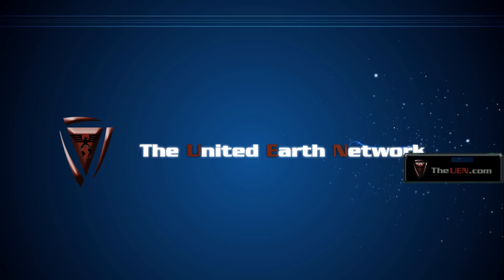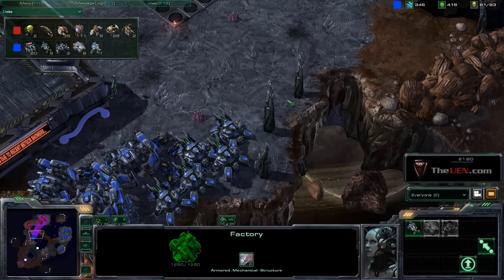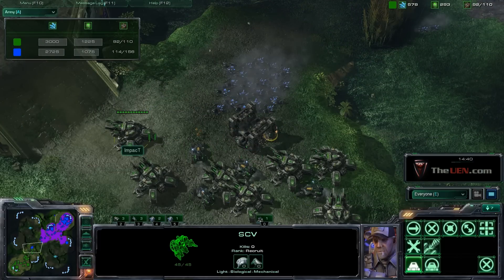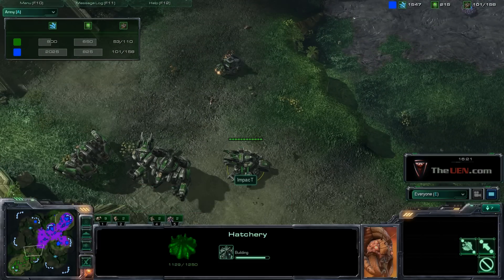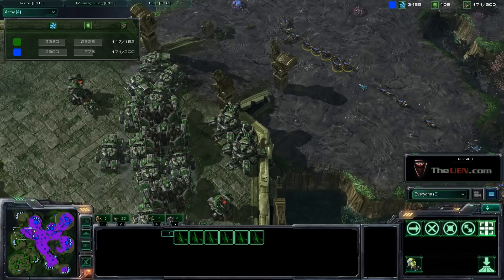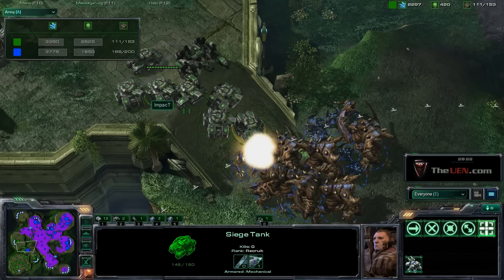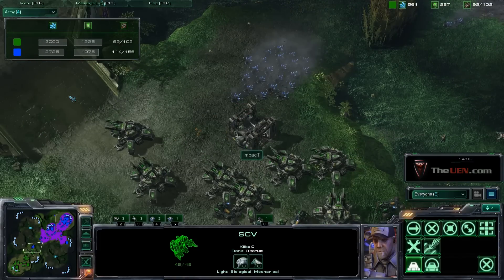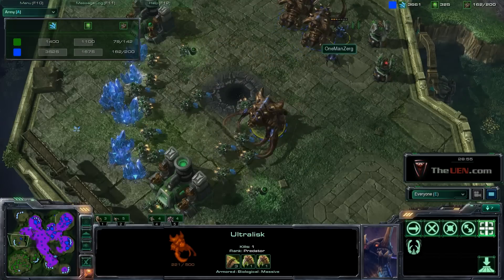StarCraft 2 Strategy - Zerg Defeating Terran Mech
A video including several scenarios for defeating a Terran Army.

For the Zerg, positioning is your largest factor in winning a battle.  Can you get a surround, a flank, can you sneak in, can you drop on them?  Any of those allow your shorter ranged troops to close the gap and get into range of your enemies troops faster and more efficiently.

Here are several examples of closing those gaps.